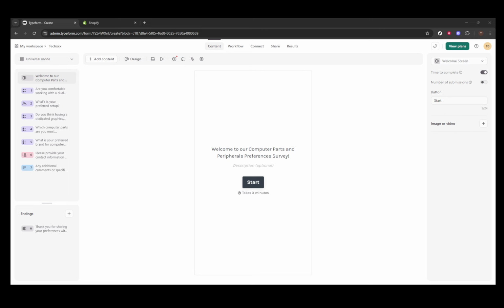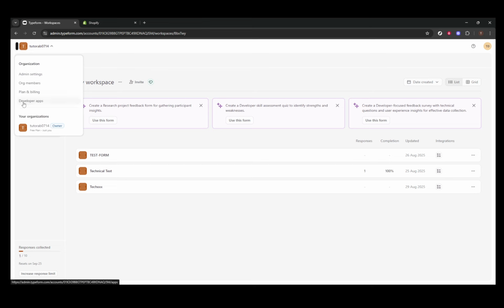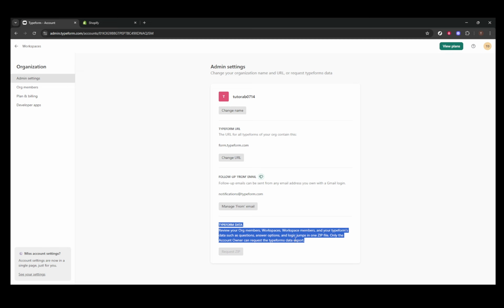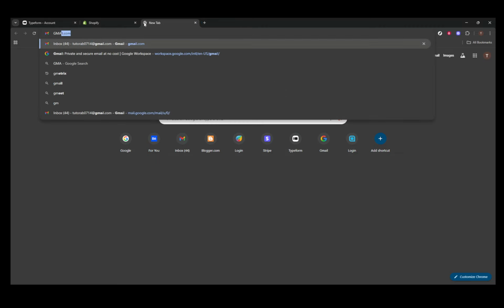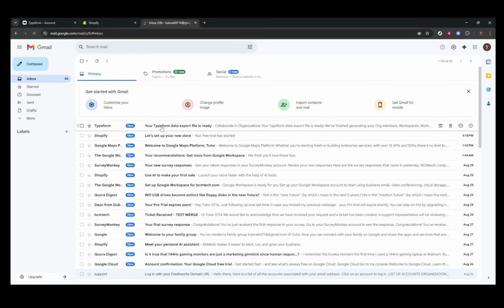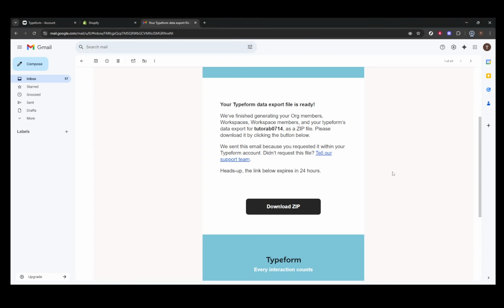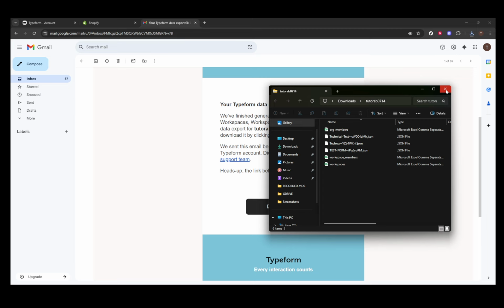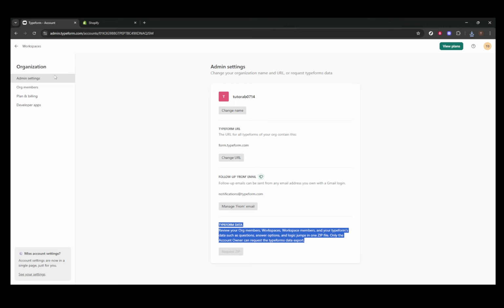How to Export Typeform Questions [2026 Full Guide]